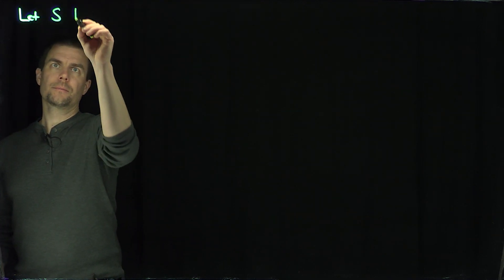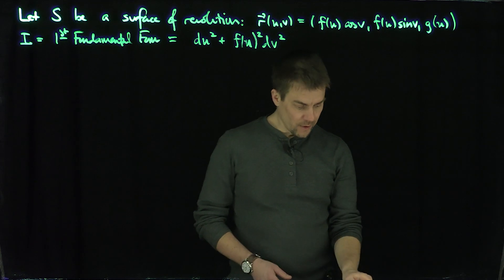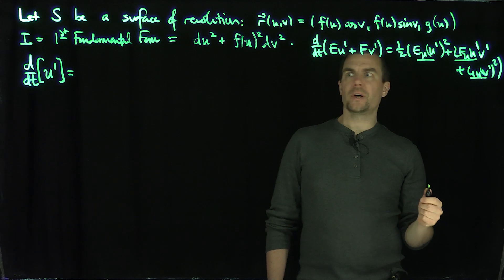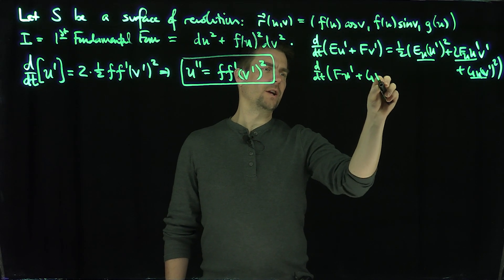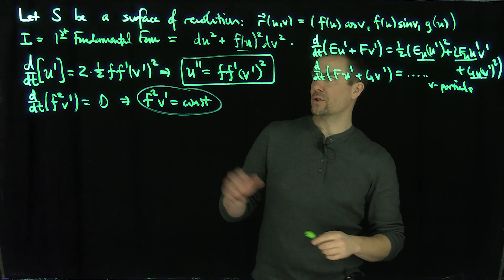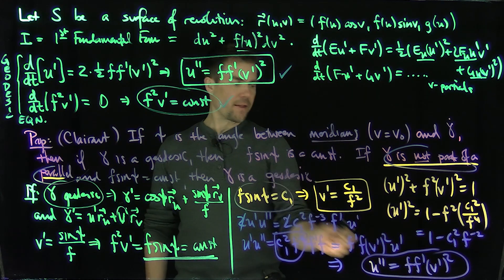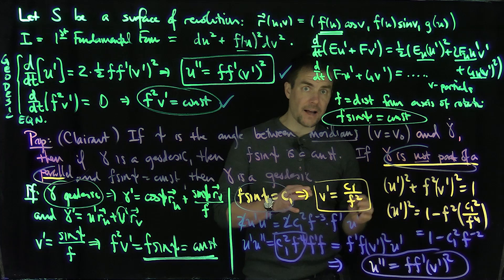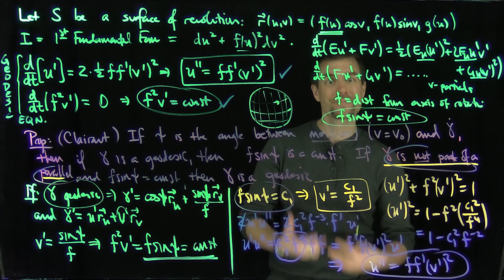Clairaut's Theorem for Geodesics on Surfaces of Revolution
We prove Clairaut's Theorem regarding geodesics on a surface of revolution. We know that meridians are always surfaces of revolution by the geodesic equations, but now we extend this. If f represents the distance from the axis of rotation and theta is the angle between the meridians and the velocity of a curve, then the curve is a geodesic if and only if f times the sine of theta is constant.